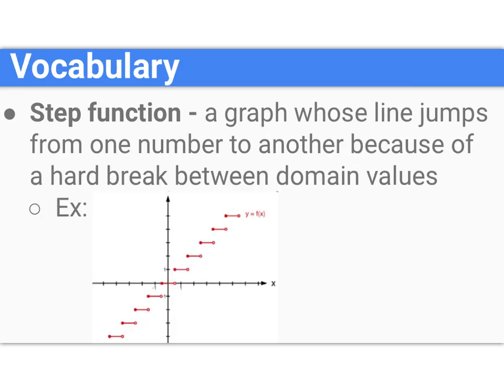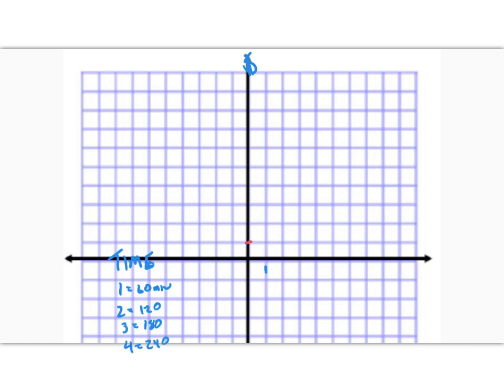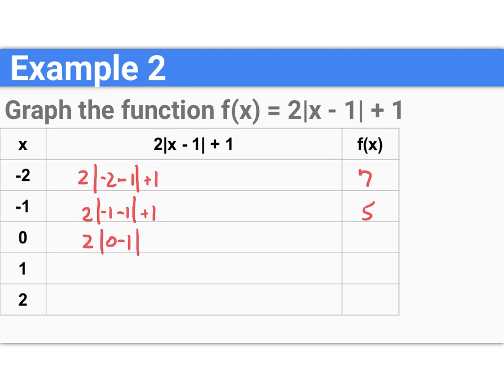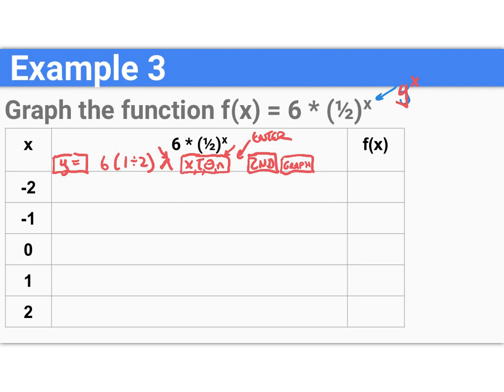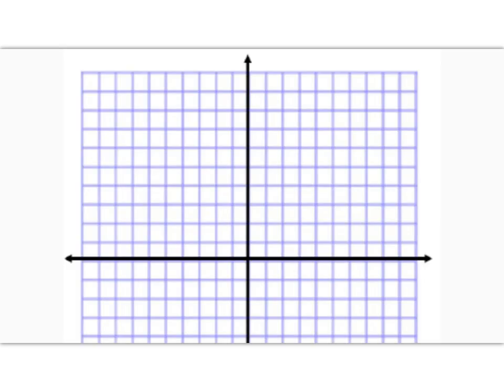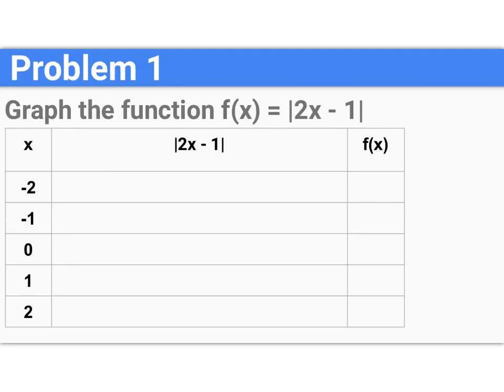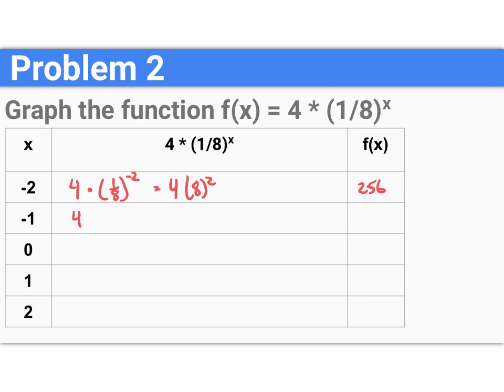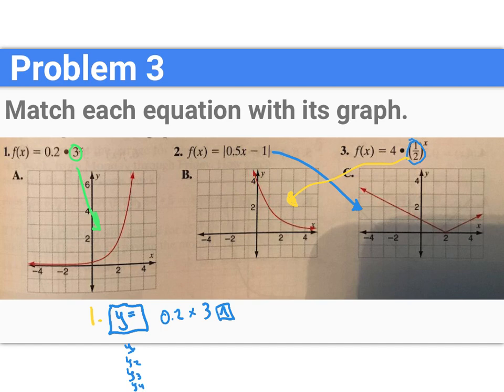Lesson 2091 Other Nonlinear Functions